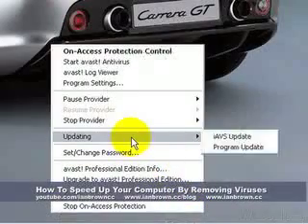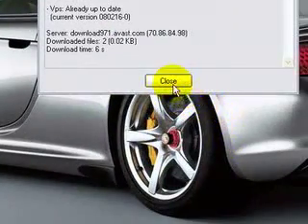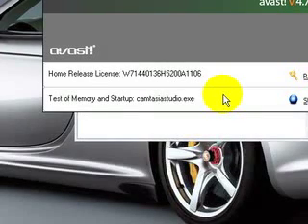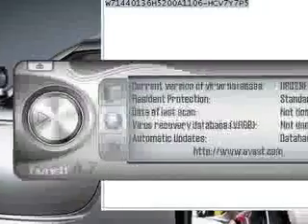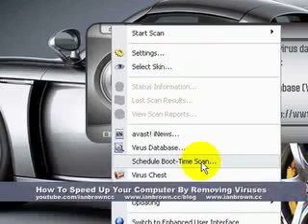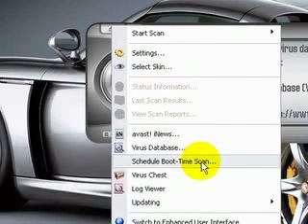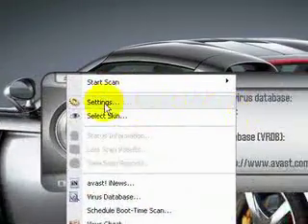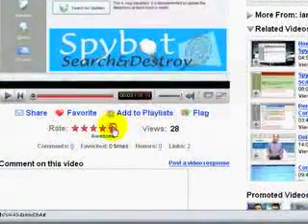How To Speed Up Your Computer By Removing Viruses 2 of 2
for more powerful computer tips and tricks.  In this video, I show you what program is the best free anti-virus program, where to get it, how to download it, how to install it, how to run the scan, and how to remove the viruses.  A complete tutorial on how to remove viruses.

Ian Brown owns and runs a mobile computer repair and tech service in Los Angeles, California, and services both Mac and PC.